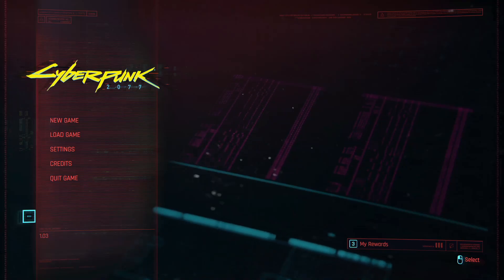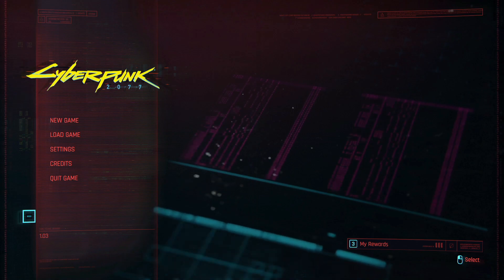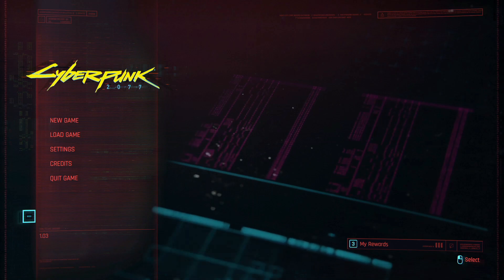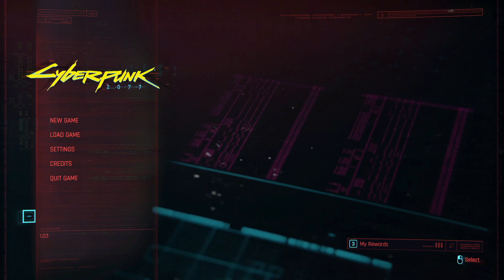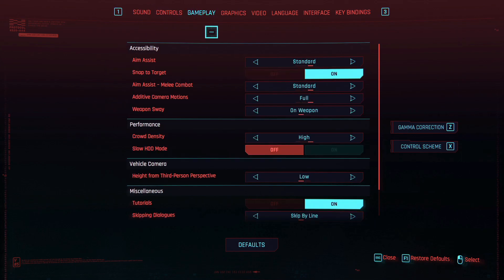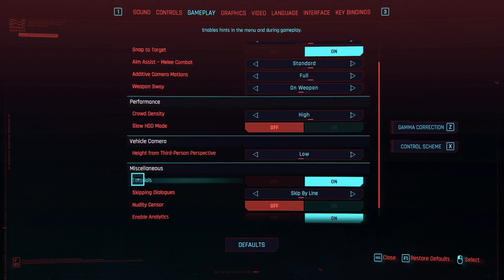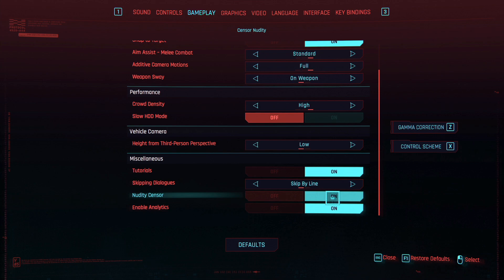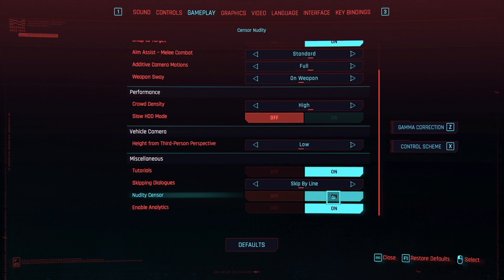How To Disable Or Turn Off Nudity In Cyberpunk 2077 For Safe YouTube Videos And Twitch Streams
This video will show you how you can disable or turn of nudity for cyberpunk 2077 to make your videos and streams safe for Youtube and Twitch. How not to get community strikes on cyberpunk 2077 content. Can you play cyberpunk 2077 without nudity?